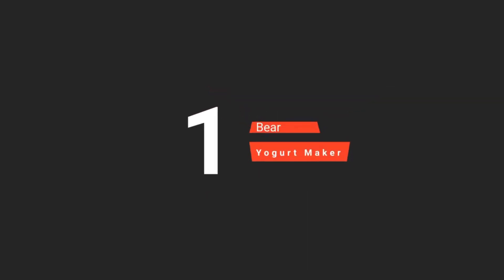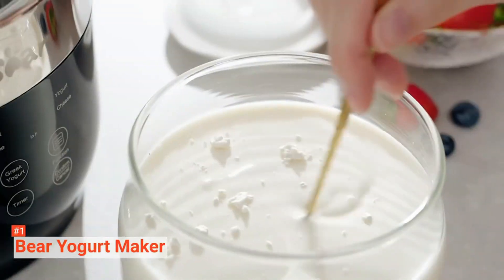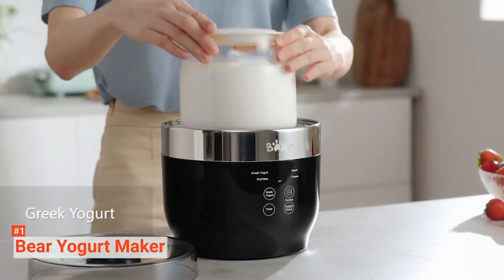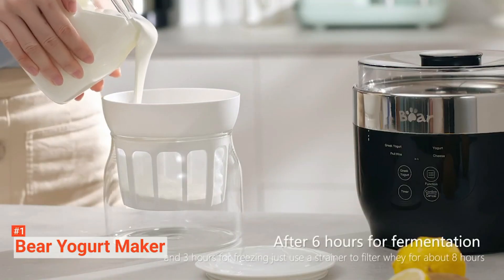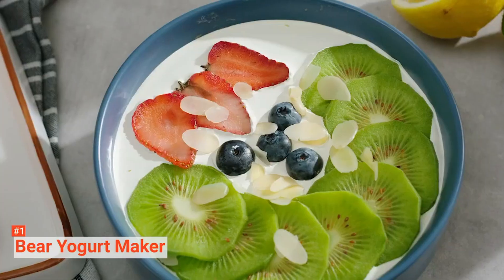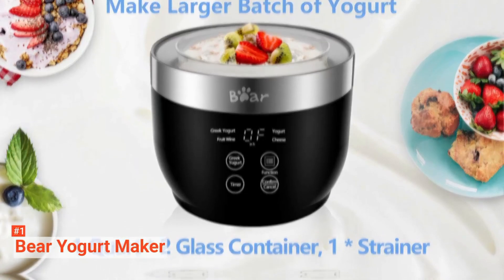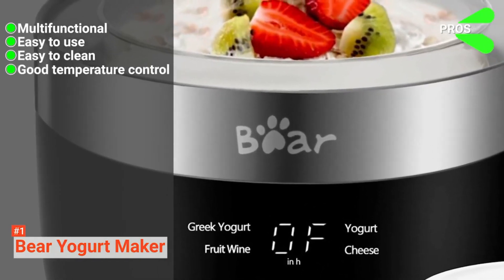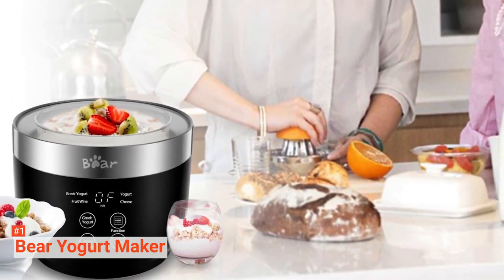Bear Yogurt Maker SNJ C10T1 2024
❤️【STAINLESS STEEL INNER POT】: The unique 304 stainless steel inner pot and microcomputer control system creates constant and equal heating transmission, So this electric yogurt maker produces a higher dose of probiotics, which is healthier and more nutritious than commercial yogurt. Digital Automatic Yogurt Maker works on your counter-top to transform milk into regular yogurt in just a few hours.Size:7.6 x 7.6 x 7.3 inches.
😀【MULTIFUNCTIONAL YOGURT MAKER】:Bear yogurt maker is equivalent to 4 machines, fruit winemaker, cheese maker, yogurt maker and Greek yogurt maker. And it can also make kefir yogurt， enzyme (by using the fruit wine menu) and so on. You only need to control the fermentation time and the types of probiotics. You can refer to our recipes to make all kinds of dishes and try different yogurt textures and finish them off with your favorite strawberry jam, honey, vanilla and nuts. simple operation.
⏲️【SMART MICROCOMPUTER TIMER】: The temperature will be constant for each function automatically, you can adjust the precise time up to 14h for personal taste. one-touch button and LED display function make it easier to control. It will automatically shut off with beep sound when the yogurt is ready.
🥛【100-MESH Greek yogurt STRAINER & PERFECT DESIGN】:You will need to use Strainer and manually strain out the whey from the yogurt. With a food-safe Greek yogurt strainer, you can easily transform your plain yogurt into Greek yogurt! The lid of the glass has a lock, the perfect design makes it easy to use, you don't have to work hard to tighten or loosen the lid. Featuring two 1Qt big capacity glass jars, this yogurt maker meets the needs of both the whole family and the individual.
🍀【HEALTHY & EASY TO CLEAN】: This yogurt maker machine is the perfect way to eat healthier, free from any colorings, food additives and preservatives. All BPA-FREE safety containers are easy-cleaning and dishwasher-safe. Comes with 1*yogurt maker, 2*1 Qt glass container, 1*strainer, 1*manual book.